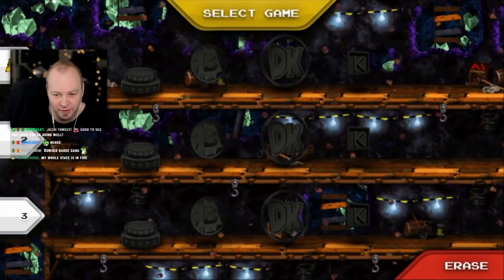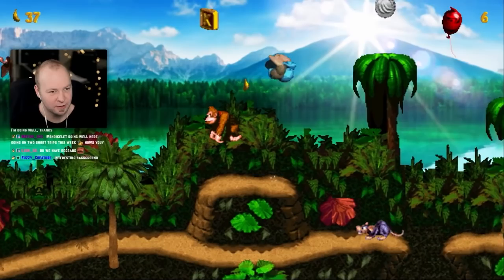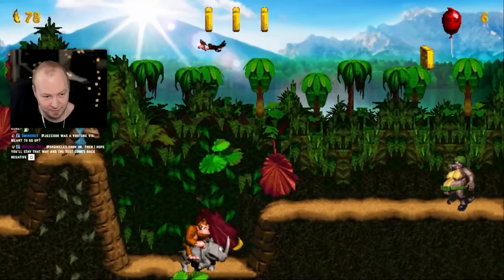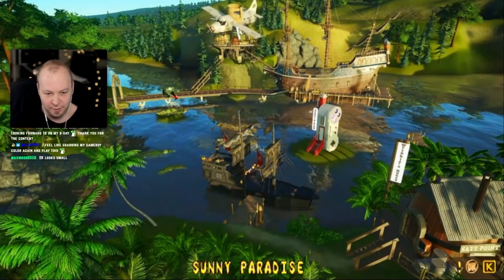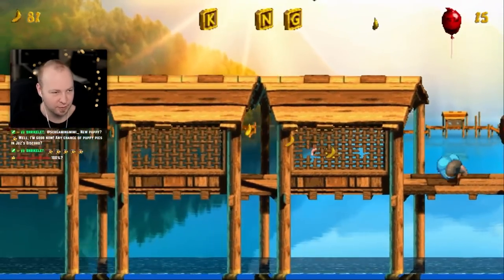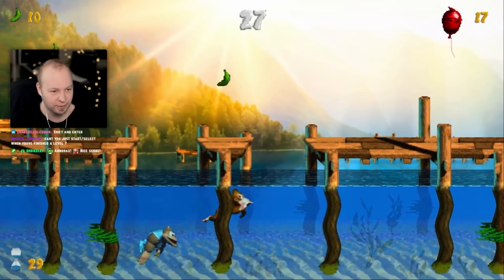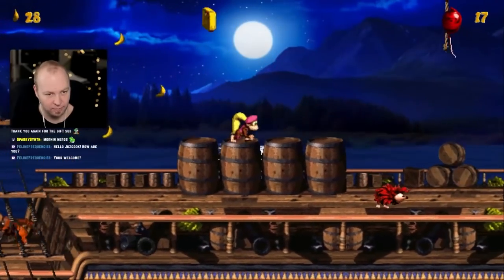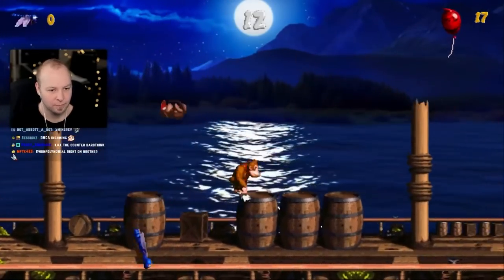Someone made their own Donkey Kong Country fangame... and it's GOOD! (Part #1)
Donkey Kong Country "The Trilogy" is a fangame programmed from the ground up to mimic the feel of the original SNES games on PC, except that everything is now in a higher resolution to sit comfortably with modern gaming experiences.